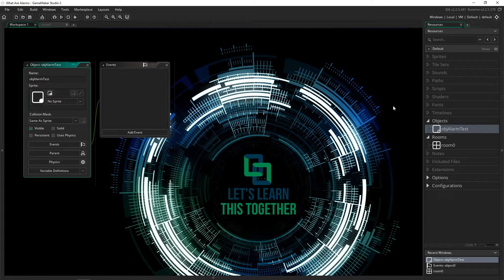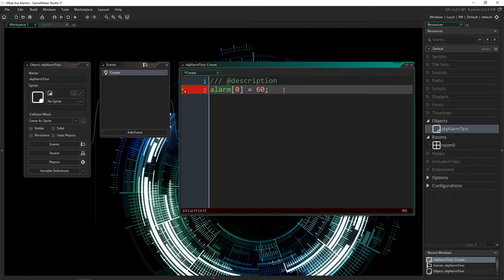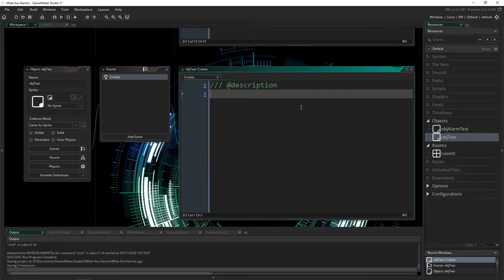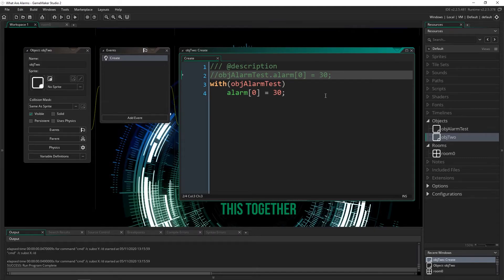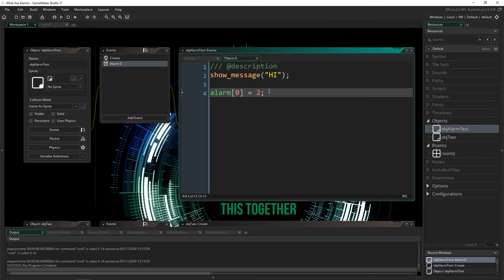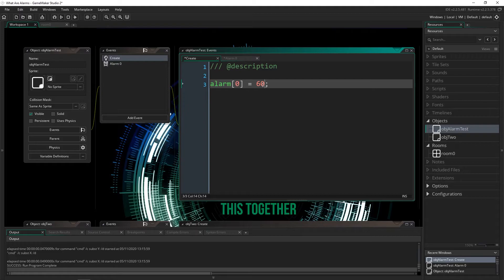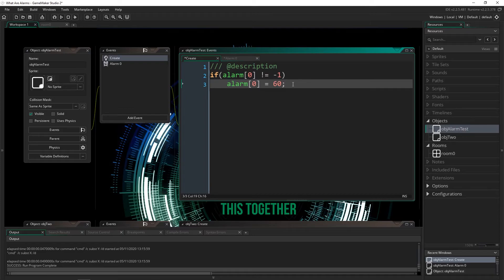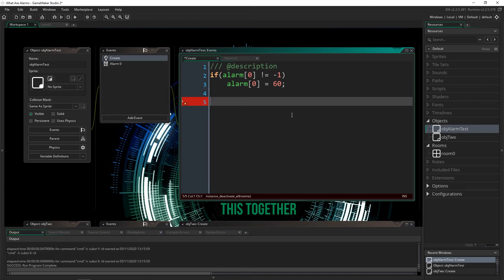What Is An Alarm Anyway? - GameMaker Studio 2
Learn about alarms in GameMaker Studio and how to use them. (for real this time)